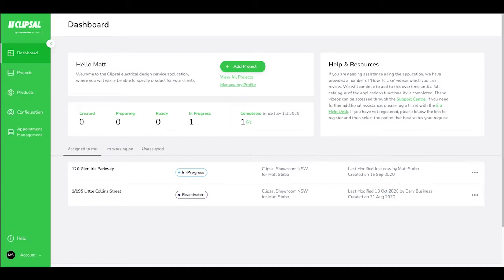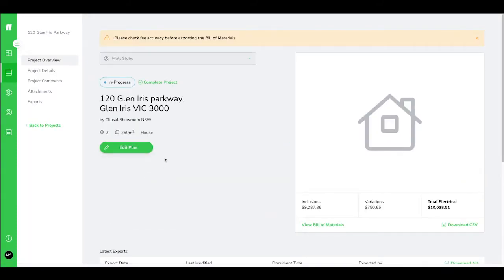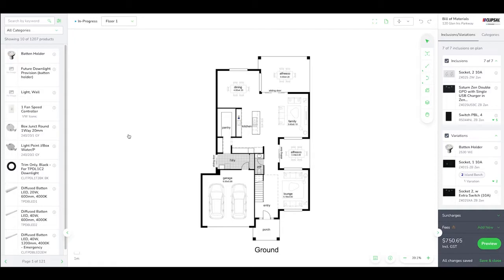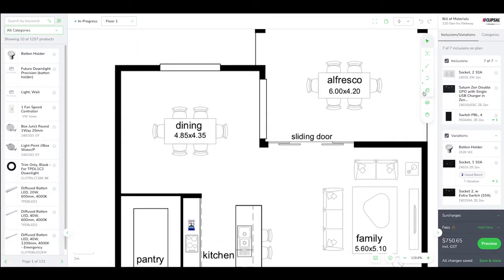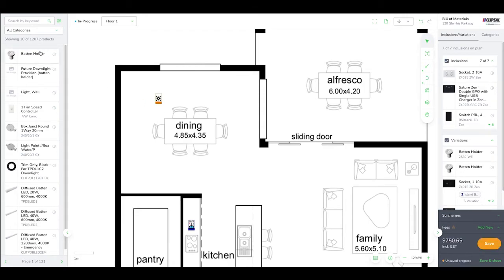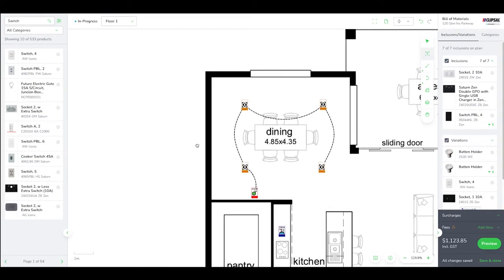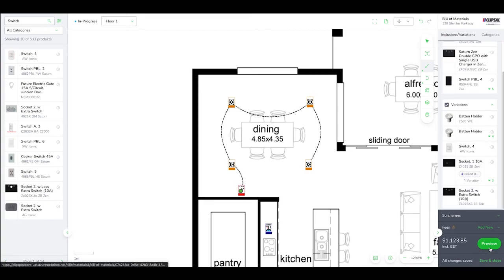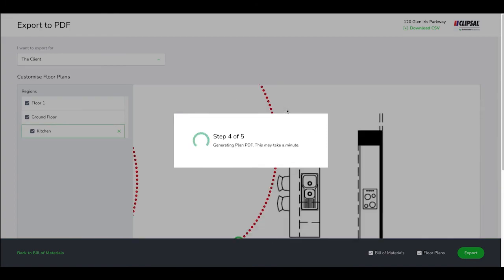Clipspec Design Application screencast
Clipsal offers a selection and design service to homeowners and home builders for their electrical, lighting and smart home needs. Underpinning this service is the Clipspec Electrical Design Application, which consultants use to create plans for their customers.